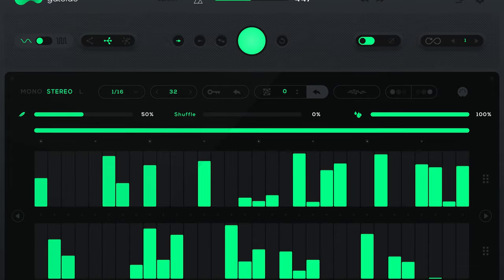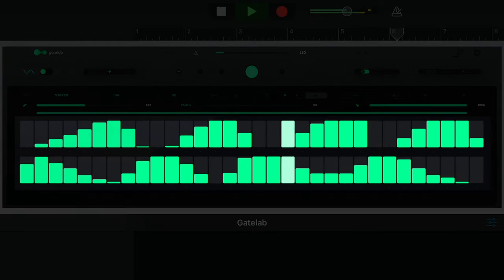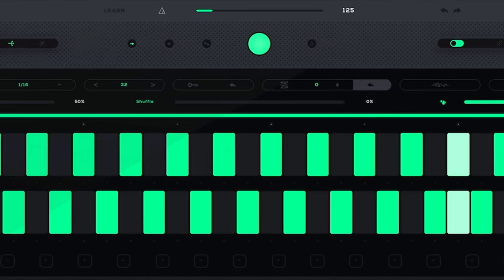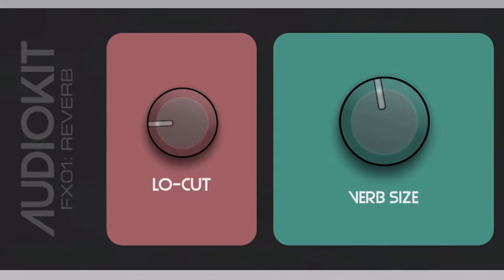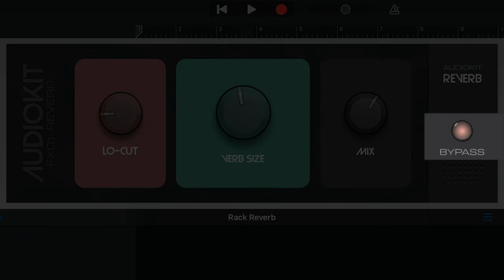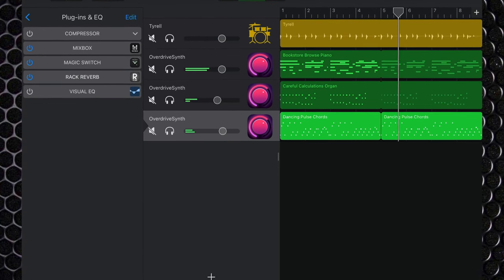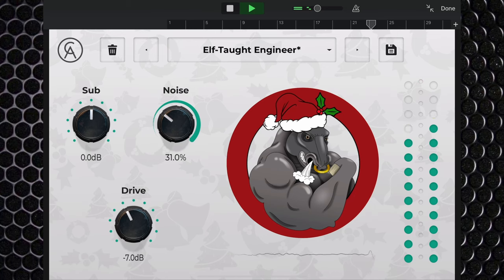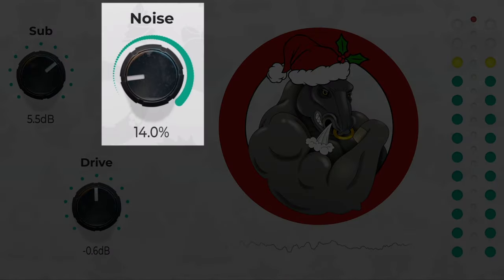Free iOS Music Production Apps: 3 Essential Downloads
In this video I share three iOS music production apps that are not only really powerful, but also completely free!

———CHAPTERS———

00:00 3 POWERFUL (and FREE) iPad Music Production Apps!
00:12 AudioModern GateLab
02:32 AudioKit Rack Reverb
04:41 Caelum Audio Roast Beef

———FREE GUIDES———

———GEAR———

———SOCIALS———